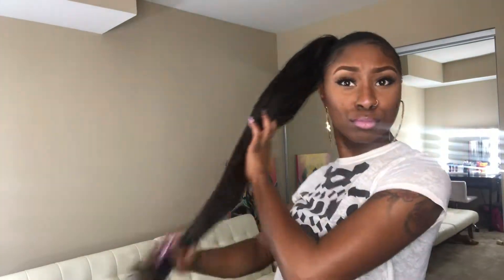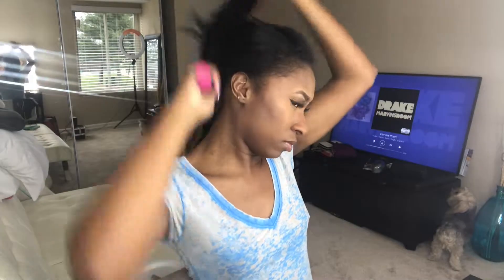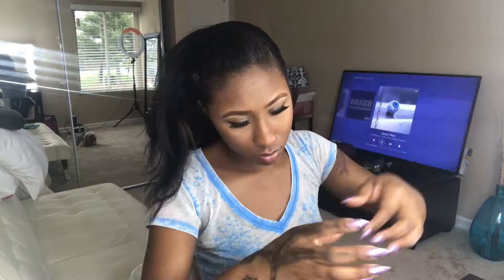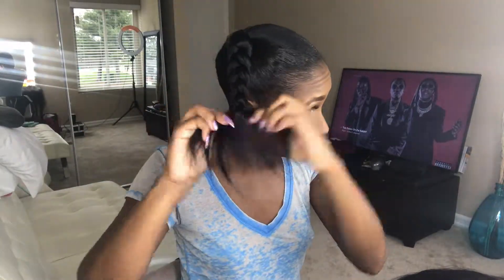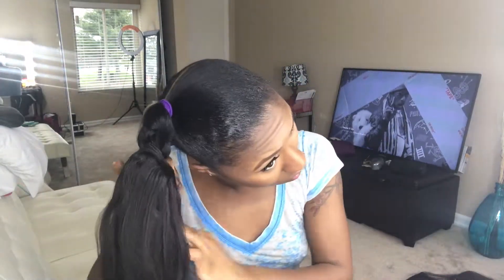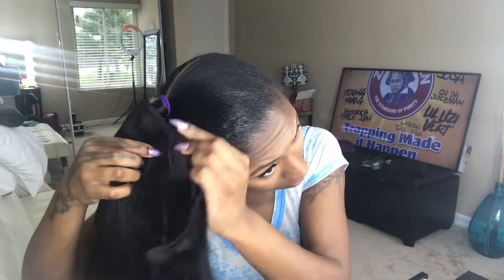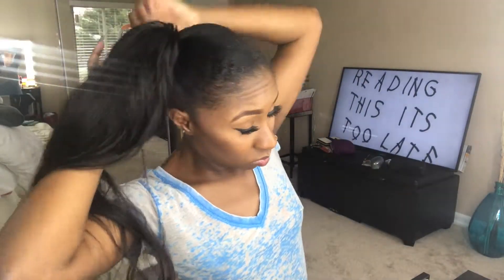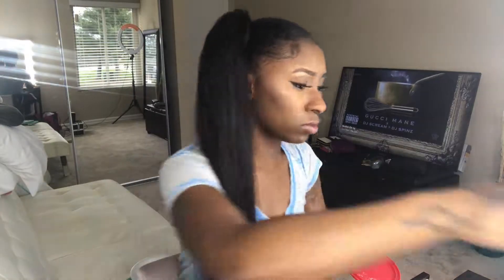do it yourself/// side ponytail!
Hey guys and welcome back to another tutorial.
Super easy and quick side ponytail.
Watch and learn as I get this inexpensive bundle of ali express hair in my head.
So many compliments and low maintenance, as long as you tie it down at night. Hope you enjoy !